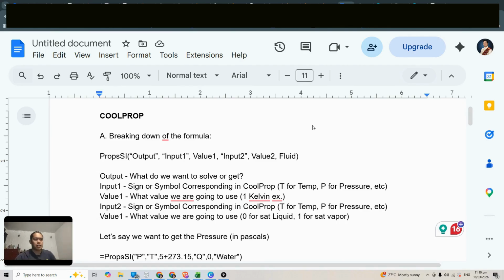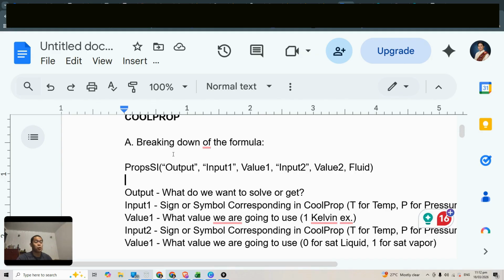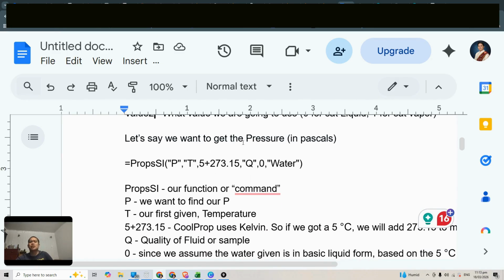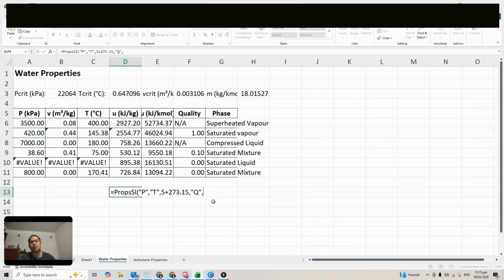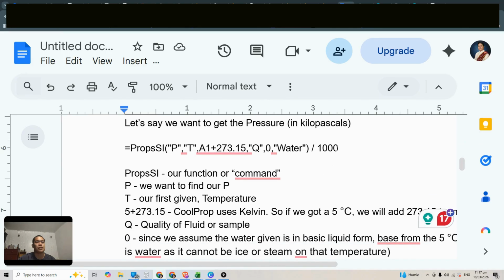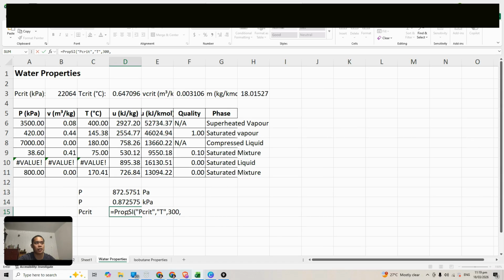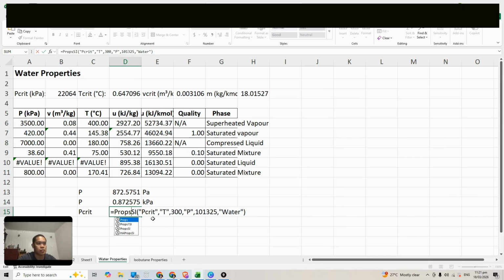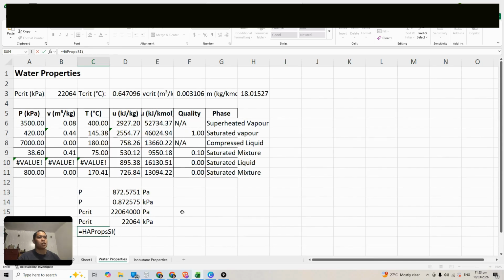Waikato Uni - ENGENME221 | CoolPropsSI Excel Tutorial Part 1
In this first tutorial of the series, we dive into the basics of using CoolProp, a powerful, open-source library for thermodynamic and transport properties.

If you are tired of manual interpolations in steam tables or using clunky Excel Add-ins, this video will show you how to use the PropsSI function to pull accurate data for water, air, refrigerants, and more using just a few lines of code.